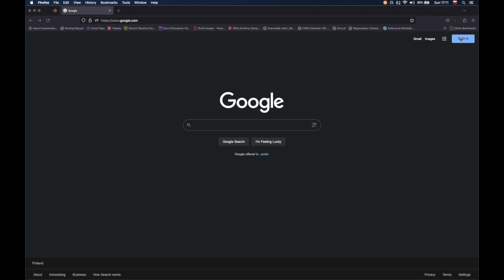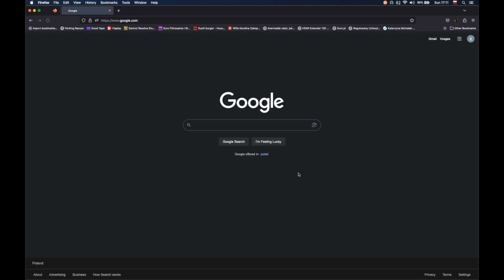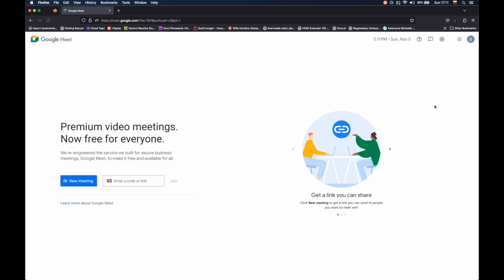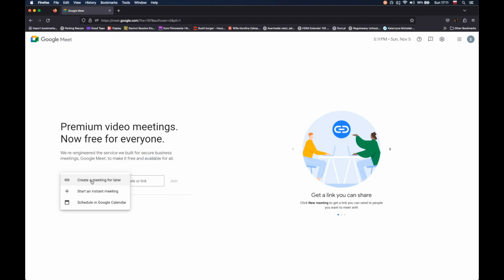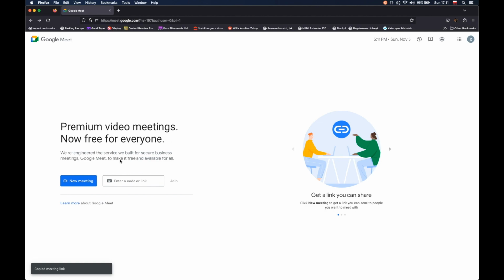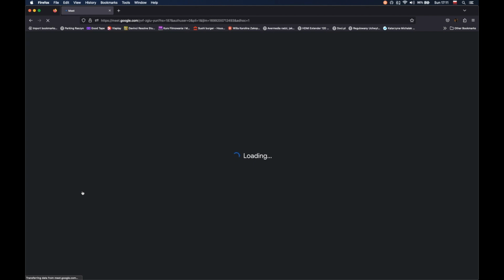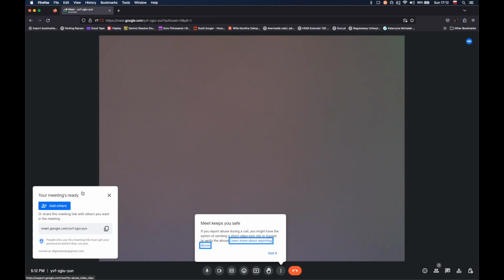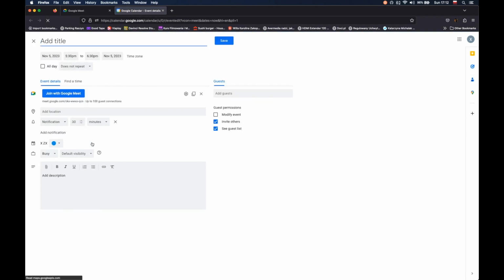Google Meet Tutorial